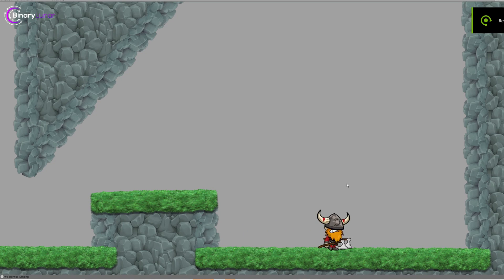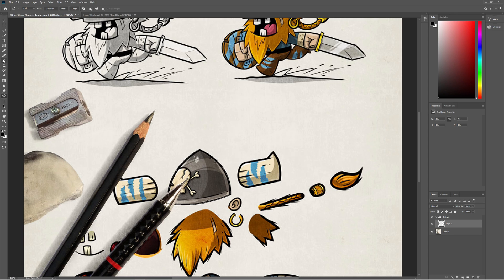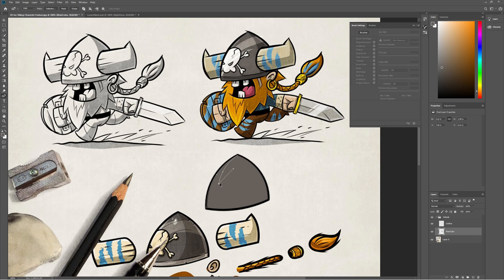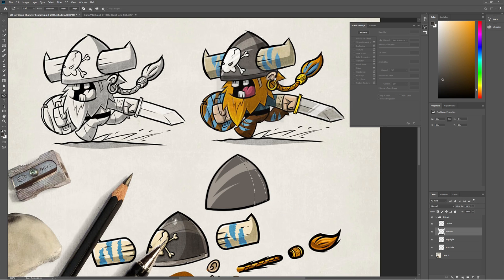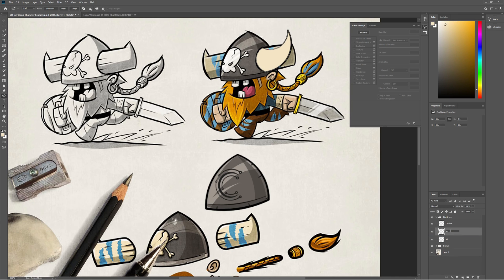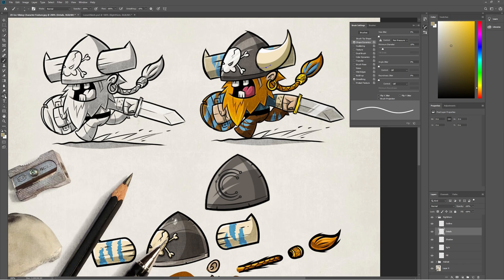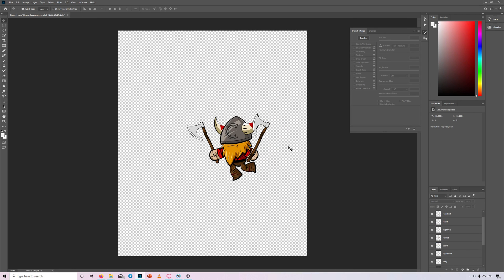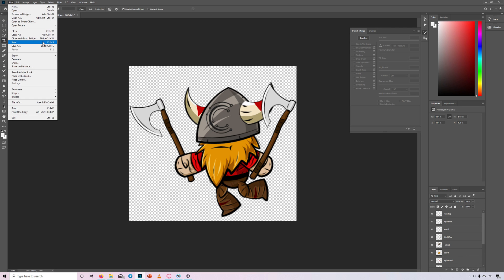Draw 2D Character in Photoshop for Unity (2D Platformer Tutorial Part1)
This will be a series about how to create 2D platformer game in unity.

In this video you will learn how to draw 2D character in Photoshop CC using the curvature pen tool this will cover the following:
* Drawing outlines with pen pressure simulation.
* Coloring , shadows and highlights.
* Adding details to your art.
* Preparing your character to be imported to Unity.
* Importing your character to Unity using 2D PSD importer.